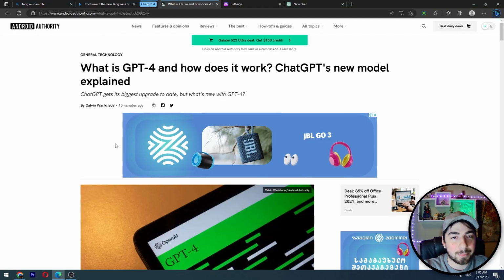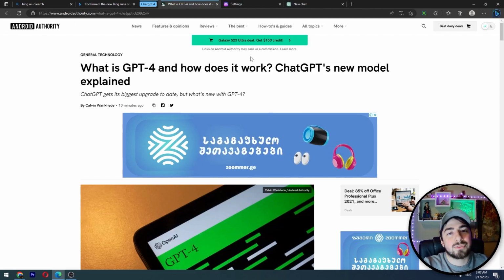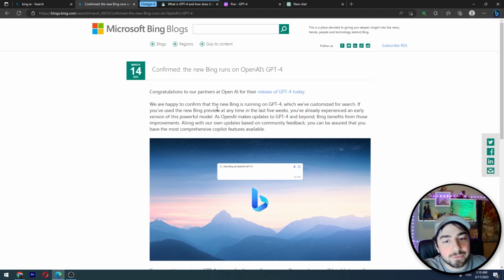How To Access GPT-4 For Free Without Buying ChatGPT Plus (2 Methods)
I Will Teach You How To Access GPT 4 Language Model for Absolutely free! Without Chatgpt plus account!

In this video, we will show you how to access GPT-4 for free using Bing Chat and Poe.com. GPT4 is a powerful language model developed by OpenAI that can generate human-like text on a wide range of topics. However, GPT-4 is currently not publicly available and is only accessible to a limited number of researchers and companies. But with the help of Bing Chat and Poe.com, you can get a taste of GPT-4's capabilities and experiment with its output.

In this video I will Teach You:
1. How to access GPT-4 for free
2. How to access Chat GPT 4 for free

0:00 - Intro
0:17 - How to Access GPT-4 for free (Poe.com)
1:34 - How to Access GPT-4 for free (Bing Chat)